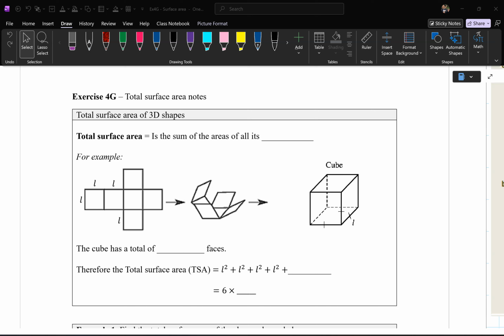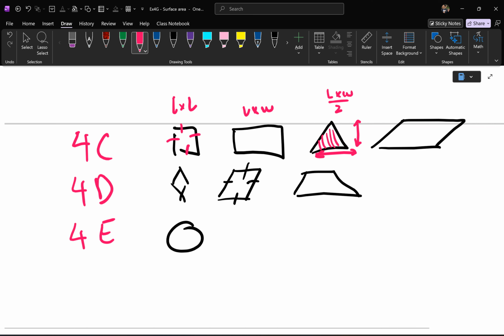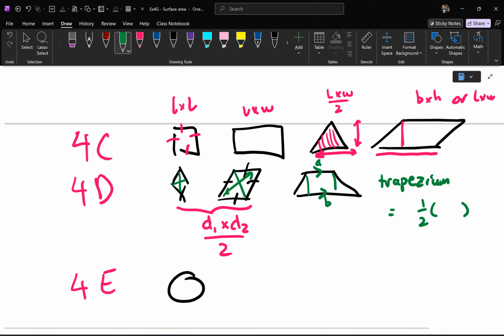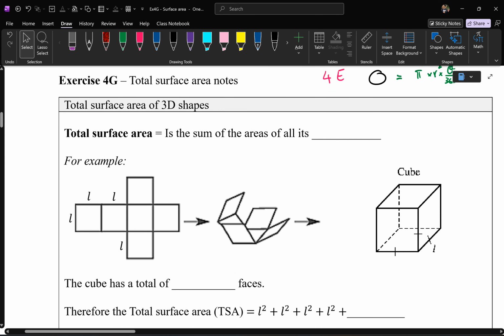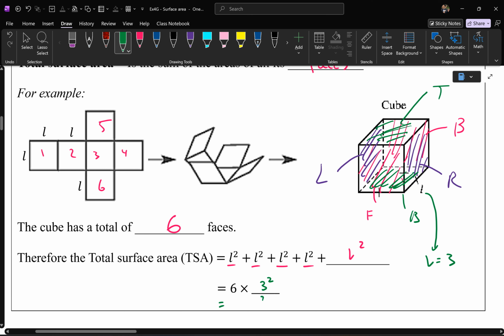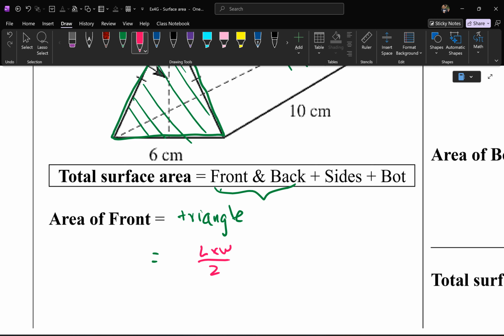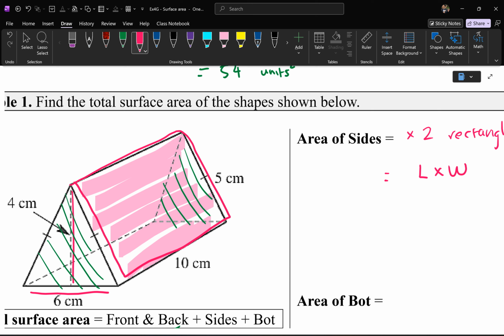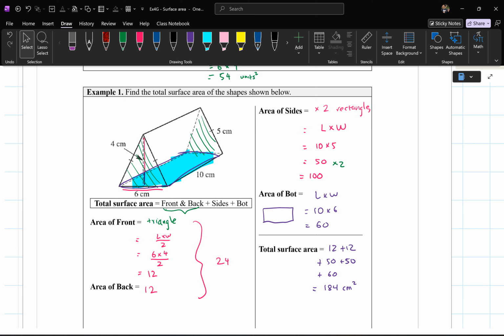Y8D Ex4G surface area